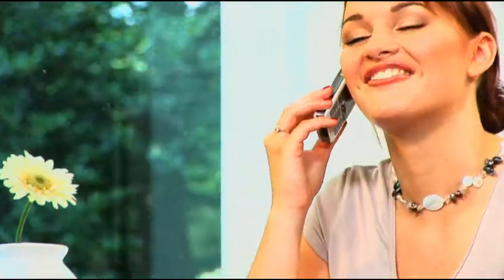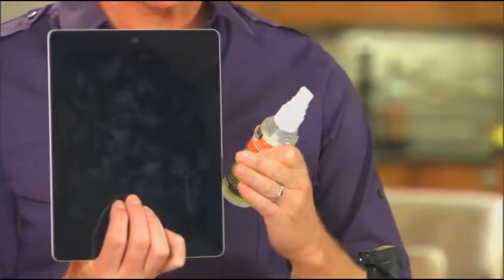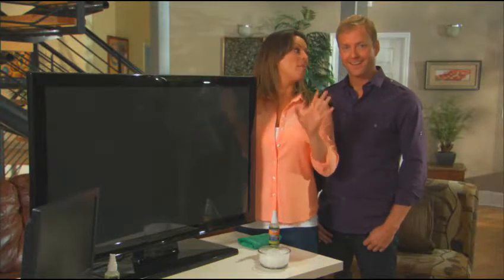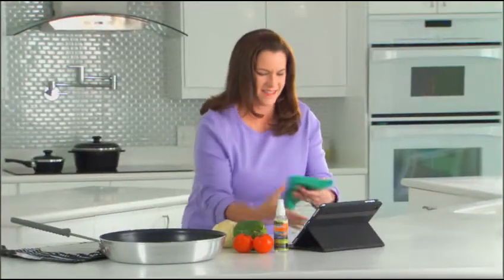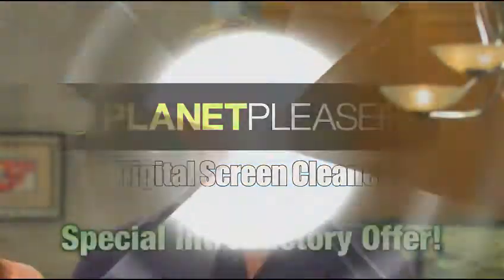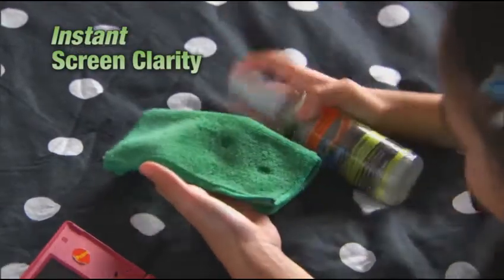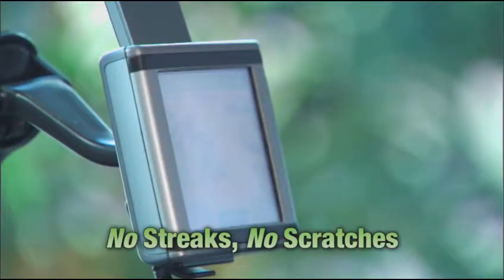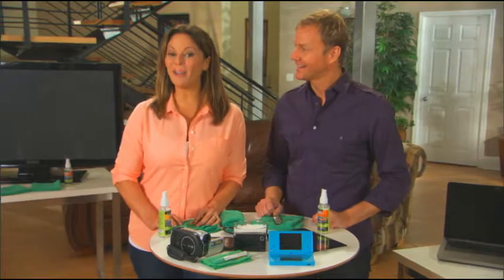Planet Pleaser Digital Screen Cleaner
Great for computers, TVs, camcorders, mobile devices, eyeglasses, and more! Cleaning a smudged television screen, a grimy cell phone or a monitor full of fingerprints? Get a sparkling finish with no streaks in seconds. Lightly spray Digital Screen Cleaner on our specially-engineered Microfiber Towel or Mini-Wipe and start polishing! Digital Screen Cleaner is a safer choice for you, your family and the environment. Use it over and over, with complete confidence, on any of your sensitive equipment.